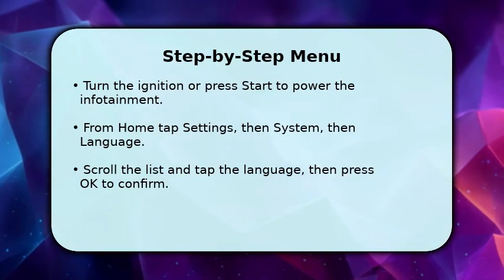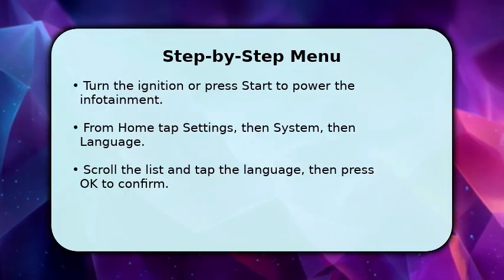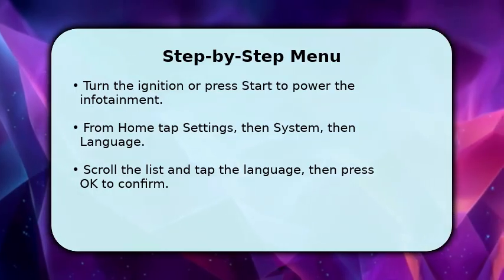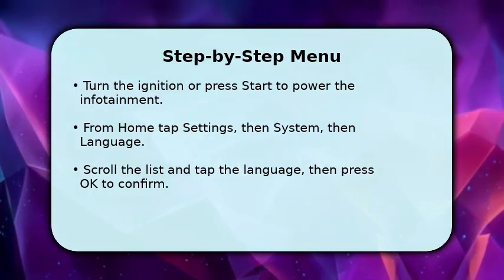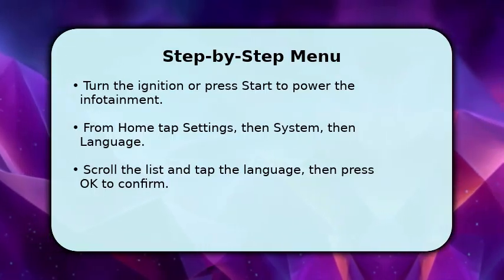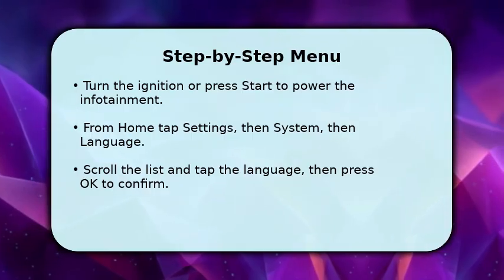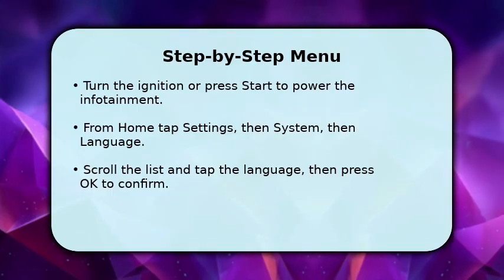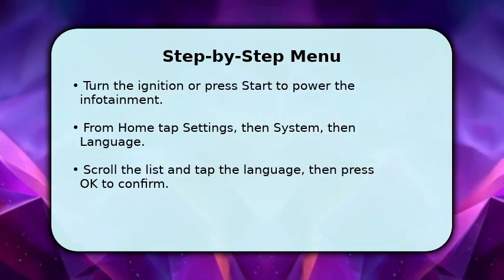How to Change Language in Volvo Xc60 - Full Guide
How to Change Language in Volvo Xc60 - Full Guide | 🔒 Surfshark VPN Deal — Stay private and secure. $1.99/mo + 3 Months Free ▸

Discover the step-by-step process of changing language settings in your Volvo XC60. This comprehensive guide covers all necessary adjustments, from accessing menus to confirming changes for a seamless driving experience.

change language on Volvo XC60, Volvo XC60 settings menu, language switch in car, multilingual support in vehicles, international drivers changing languages